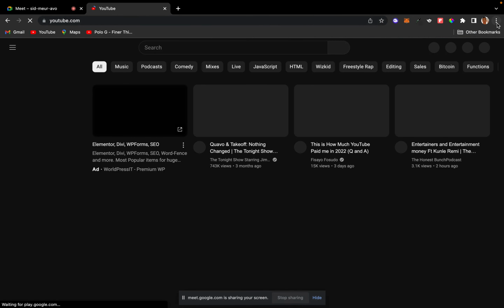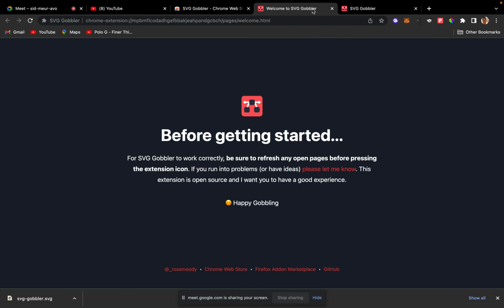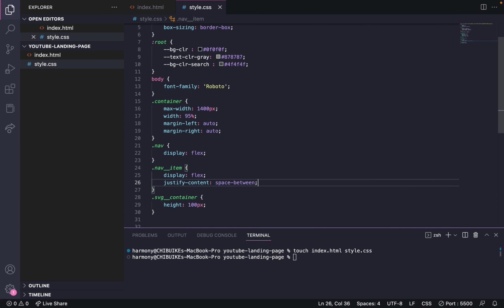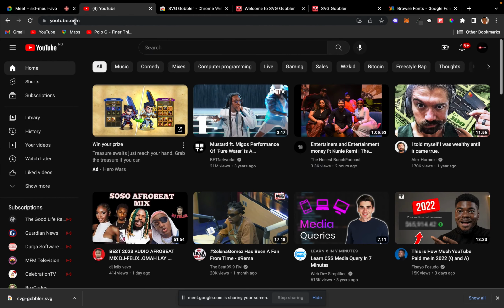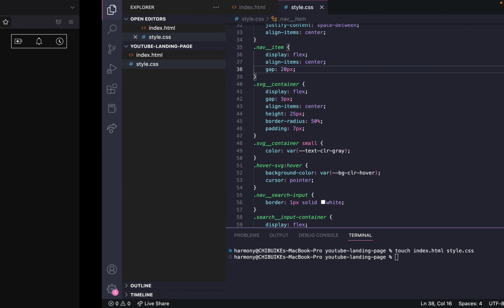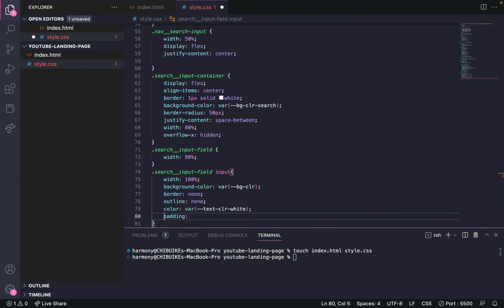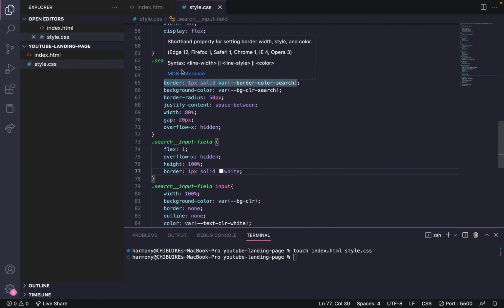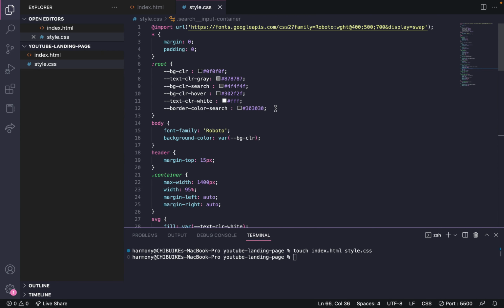Youtube Clone With HTML | CSS